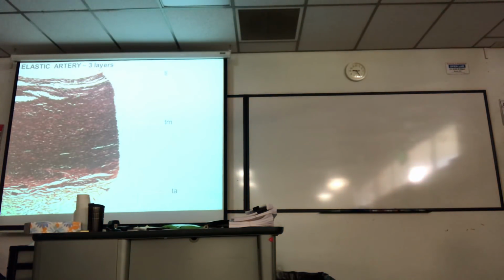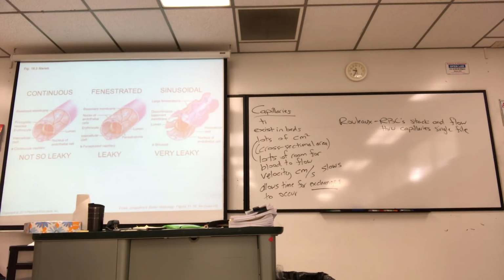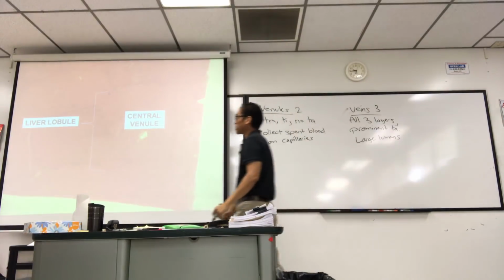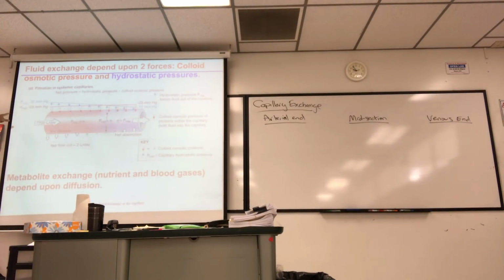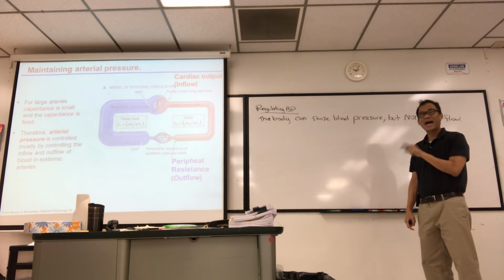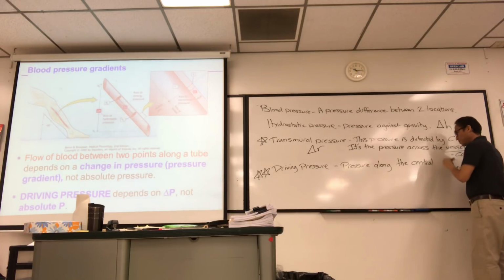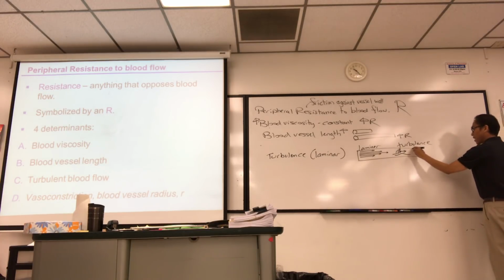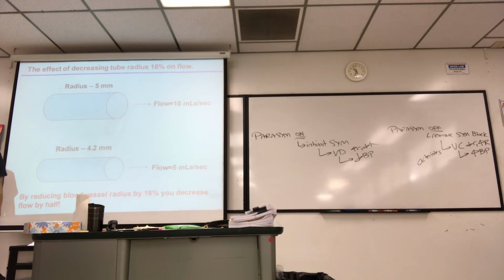FA18 BIOL431 Lecture 15